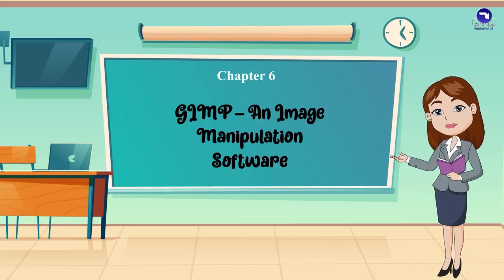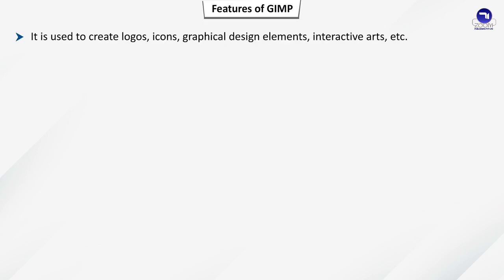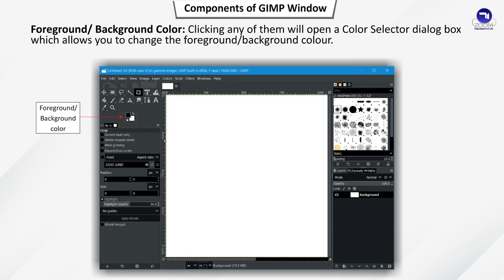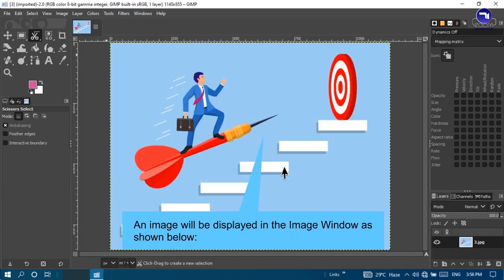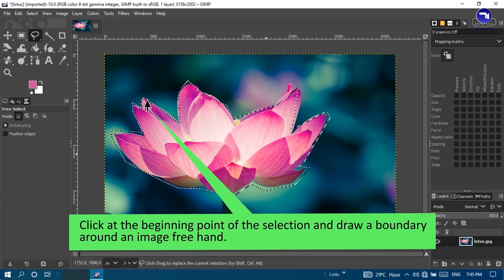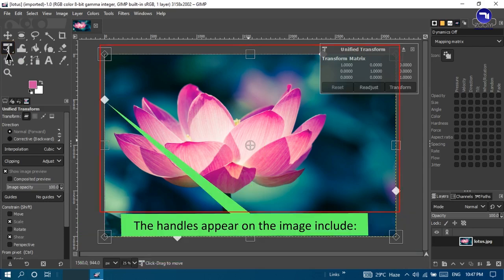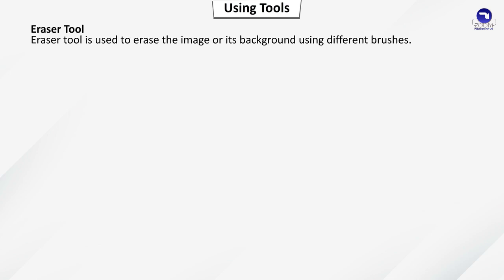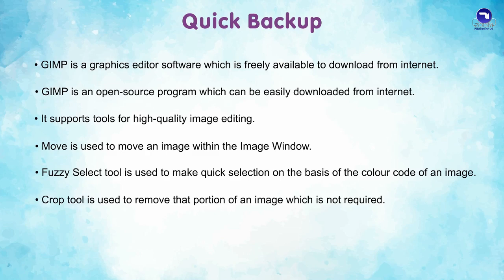Chapter 6 | GIMP - An Image Manipulation Software | Class 6 | Tech Today Computer